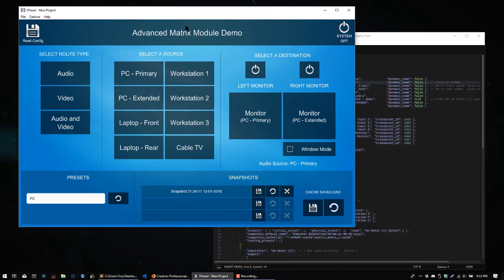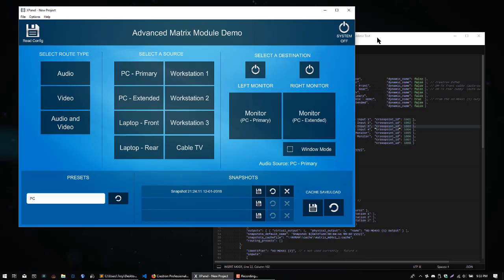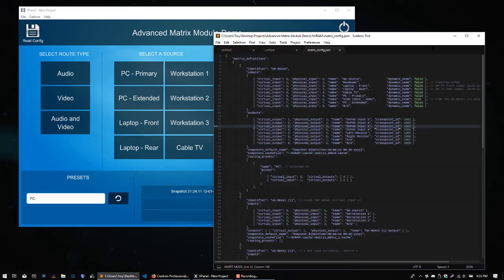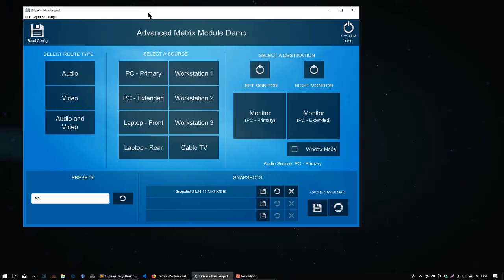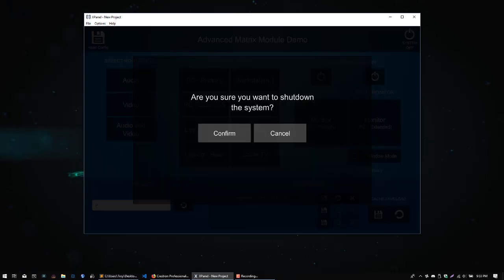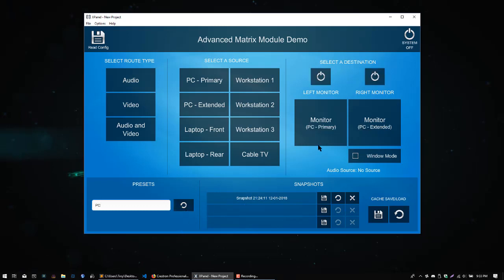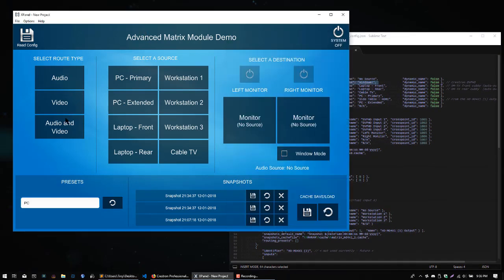Advanced Matrix Controller 1.2 Demo (Live Preview)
A quick video showing the powerful features of the latest release for this module - version 1.2 (December 1, 2018)
To download a demo or purchase a license of this module, go